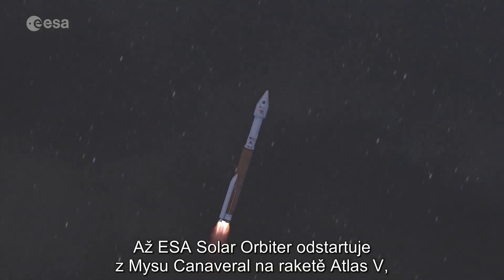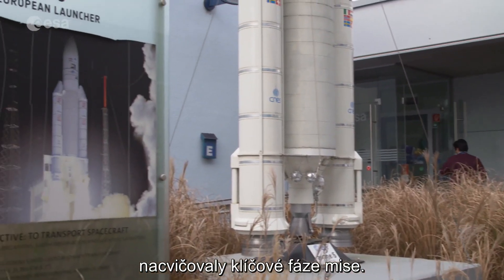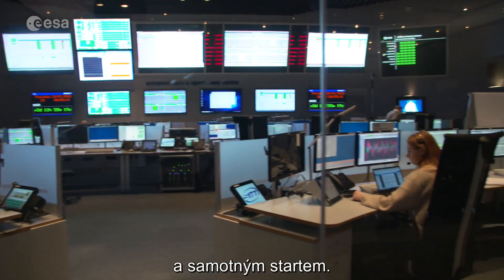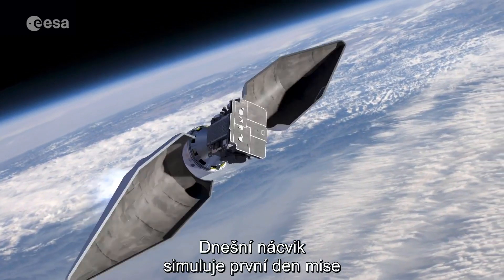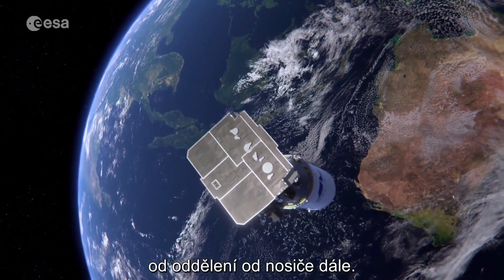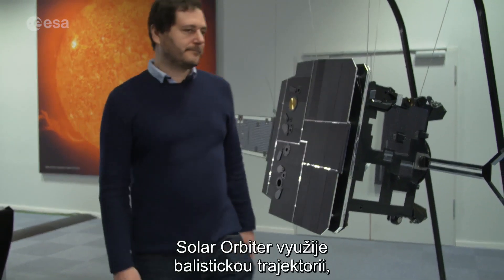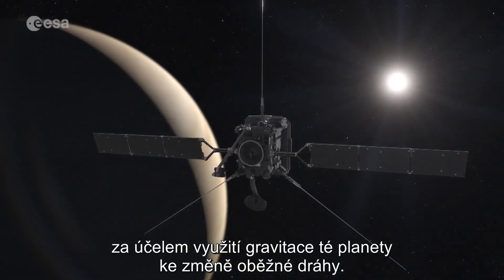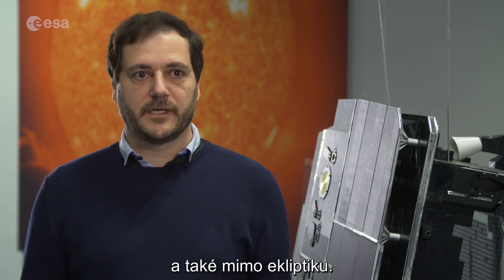Řídicí tým Solar Orbiteru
Robotická kosmická mise neznamená, že by sonda odvedla všechnu práci sama. Za její misí stojí dlouhý zástup odborníků, kteří 24 hodin denně dohlížejí na její činnost. Řídicí tým Solar Orbiteru strávil posledních 5 měsíců všemožnými nácviky a přípravou na tuto práci.

credit: European Space Agency